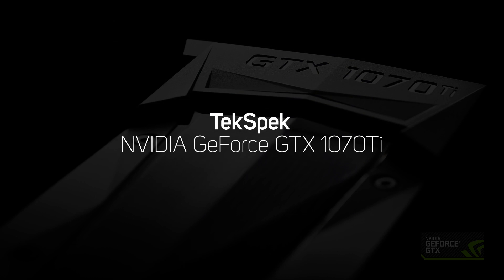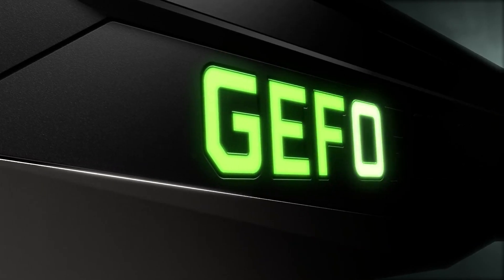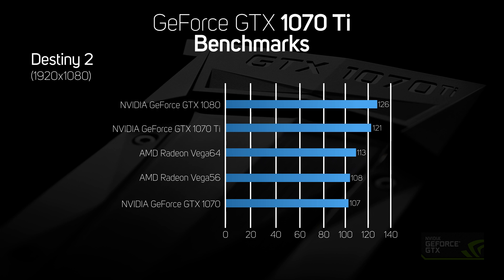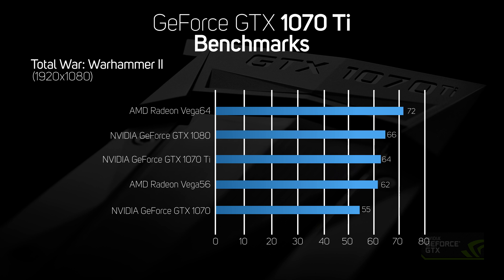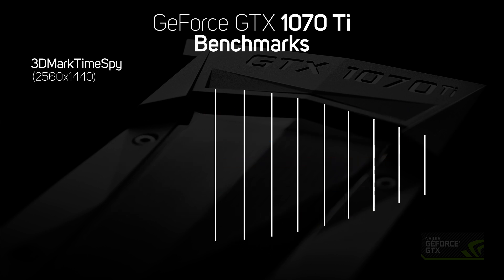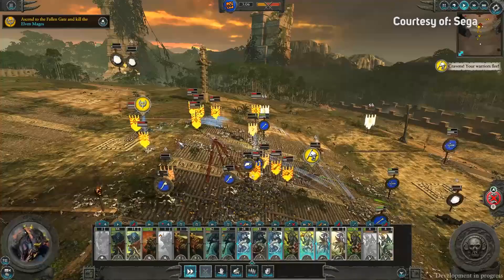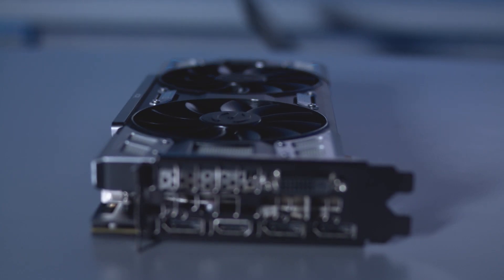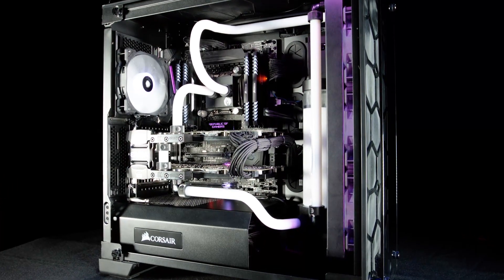NVIDIA GeForce GTX 1070 Ti Review and benchmarks Tekspek plus overclocking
We take a look at the new NVIDIA GeForce GTX 1070 Ti in our Tekspek video. We put the card through its paces in our benchmarks against the GTX 1070 and 1080 as well as the AMD Vega 56 and 64. We also overclock the the new card to see what performance gains are available! What do you think of NVIDIA's latest card? tells us in the comments!